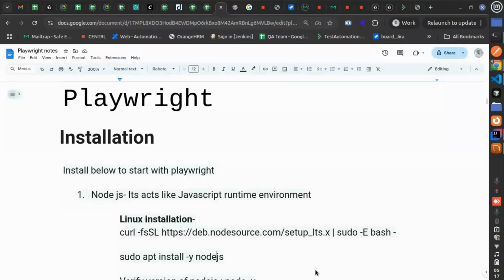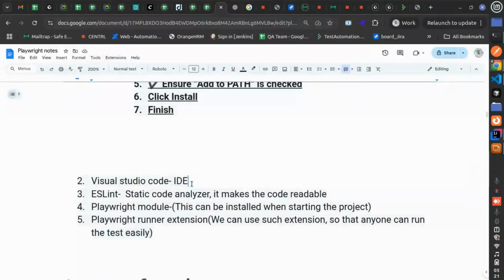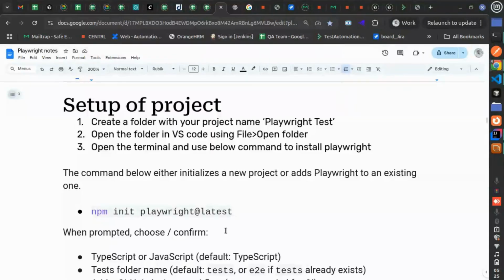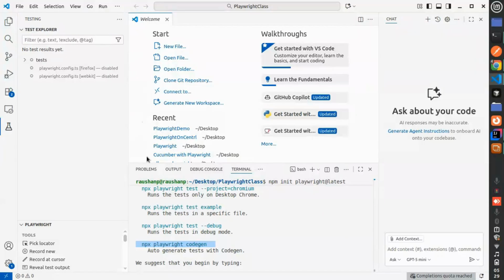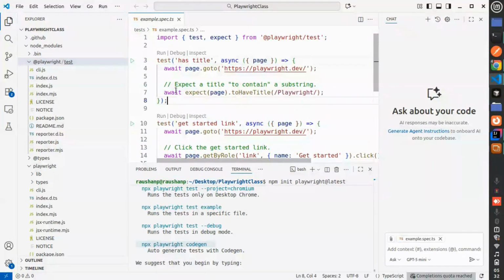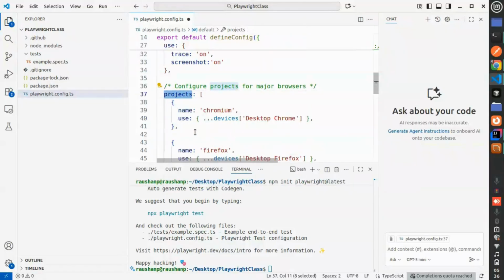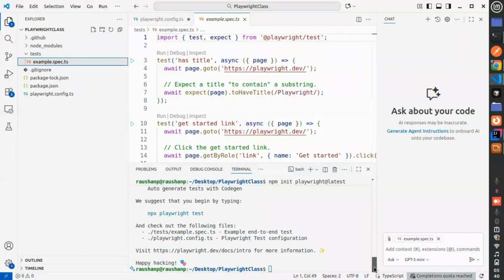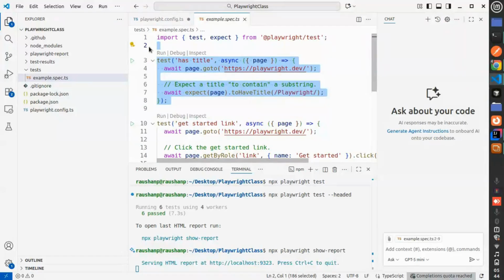Playwright Setup from Scratch | Installation, Browser Engines & Config File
In this video, you will learn how to install and set up Playwright from scratch for automation testing using TypeScript. This tutorial is designed for beginners who want to start with Playwright Automation Testing the right way.

✅ Topics covered in this video:

1. Playwright prerequisites (Node.js, VS Code)
2. Step-by-step Playwright installation
3. Understanding Playwright browser engines (Chromium, Firefox, WebKit)
4. Useful Playwright CLI commands
5. Detailed explanation of playwright.config.ts
6. How Playwright handles browsers and test configuration

This tutorial is ideal for Manual Testers, Automation Testers, Selenium users, and QA Engineers who want to learn modern automation testing using Playwright.

1. Beginners in automation testing
2. Selenium testers switching to Playwright
3. QA engineers learning Playwright with TypeScript